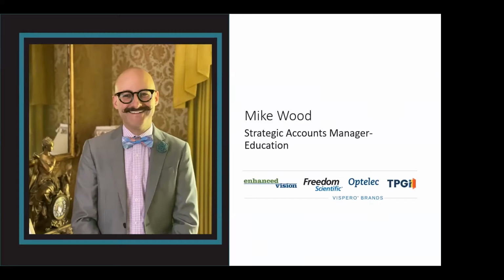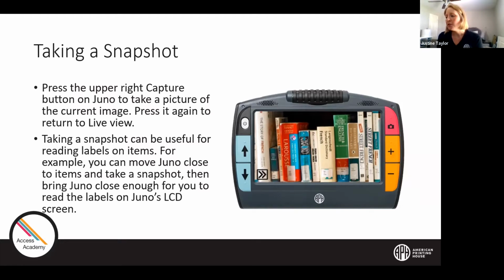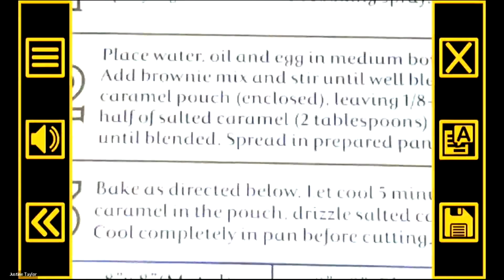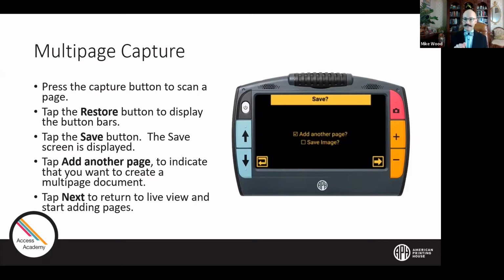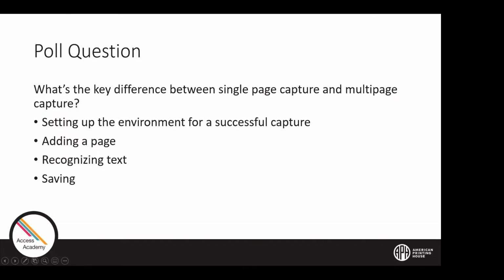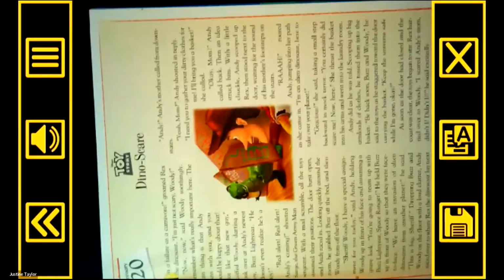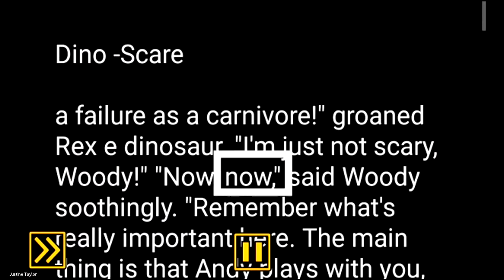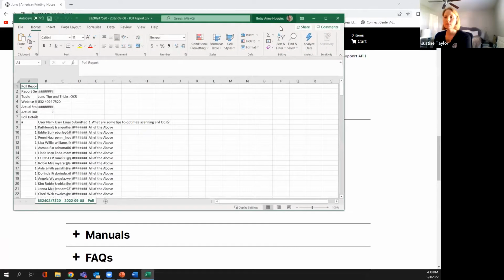Juno Tips and Tricks: OCR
Juno is not just your typical handheld video magnifier; it has the added benefit of Optical Character Recognition (OCR) and is packed with many features typically only found in large desktop magnifiers. During this webinar, participants will compare how to use OCR on short tasks like reading labels to longer assignments in the classroom or workplace. Join us to learn how to capture, save, and OCR documents.

Instructor: Mike Wood

Instructor’s Title:  Strategic Accounts Manager- Education

Instructor:   Justine Taylor

Instructor’s Title: Low Vision Product Manager

Primary Core or ECC Area:  Assistive Technology

Target Audience: Teachers, Assistive Technology Specialist, Parents, Students

Pre-requisite knowledge:   Watch the first three videos in our series to prepare for this webinar: Juno Tips & Tricks: Unboxing, Juno Tips & Tricks: Menus, and Juno Tips and Tricks: Camera.

Lesson Plan Goal:  The participant will discover the possibilities for using Optical Character Recognition on the Juno.

Learning Objectives:

The participant will evaluate how to use Juno to capture and OCR text.

The participant will compare using Juno’s OCR for a single-page capture to capturing multiple pages of a document.

The participant will analyze how to navigate multipage documents.

The participant will discover how to save captured images using audio tags.